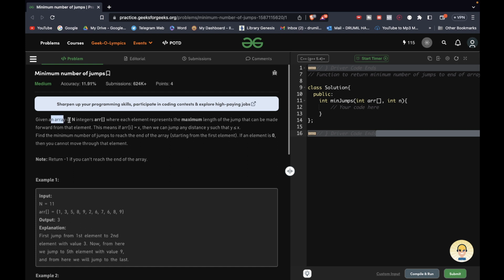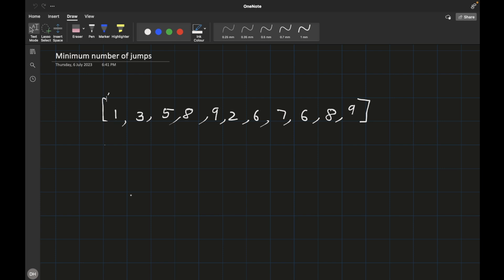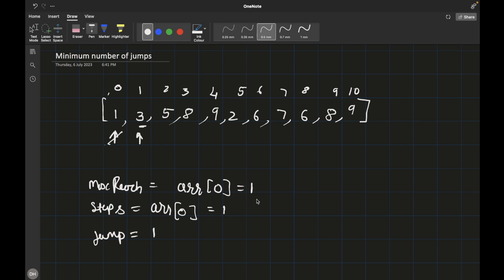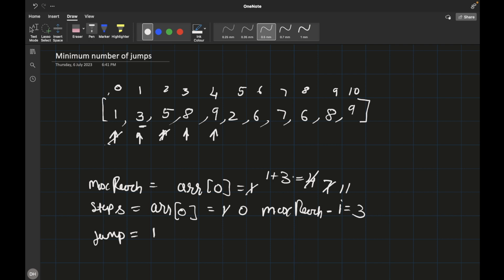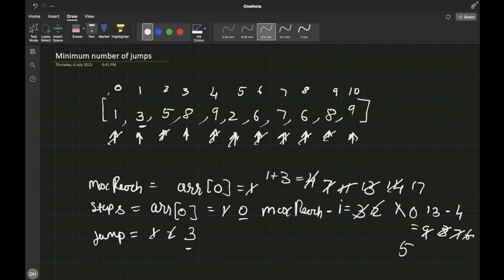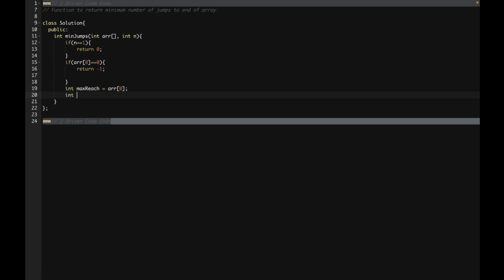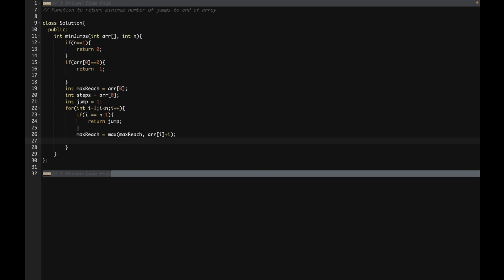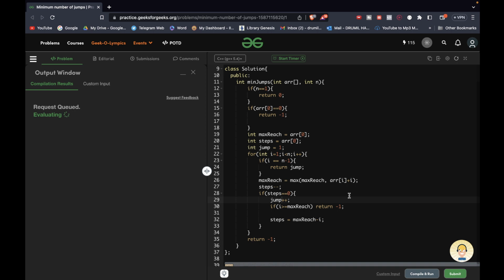Minimum number of jumps | Data Structures and Algorithms Java/C++/Python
leetcode solution link:
Ignore these tags:
rain water trapping problem
leetcode trapping rain
dsa question
rain water trapped
Minimum number of jumps solution
Minimum number of jumps Leetcode
Minimum number of jumps C++
Minimum number of jumps C++ Hindi
Minimum number of jumps Hindi
dsa one
largest rectangle in histogram
Minimum number of jumps O(n) solution
Minimum number of jumps O(1) solution
leetcode solutions
leetcode
trapping rain water problem pepcoding
pepcoding
java code
data structure
love babbar
tapping rain water
array problems
arrays in java
dsa questions
java dsa
leetcode trapping rain water
minimum swaps required to bring all elements less than or equal to k together
java
array dsa
best time to buy and sell stock ii
best time to buy and sell stock leetcode
buy and sell stocks leetcode
chocolate distribution problem
data structures
dsa array
dsa java
maximum profit by buying and selling a share at most twice
maximum water between two buildings
rainwater preservation java code
stock buy and sell leetcode
stock span problem
two pointer problems
water collection
water connection problem gfg
water jug problem in artificial intelligence